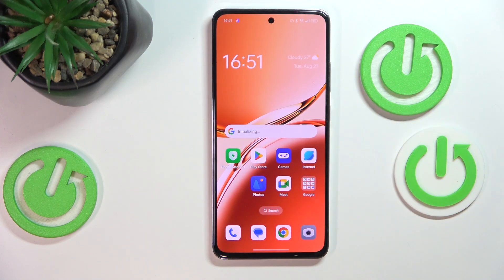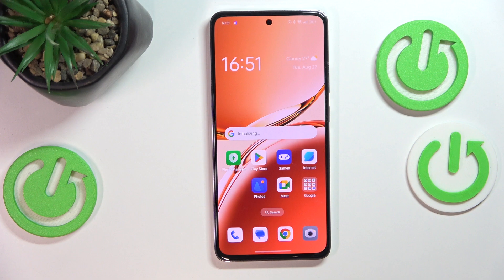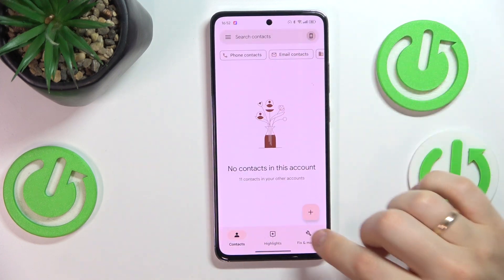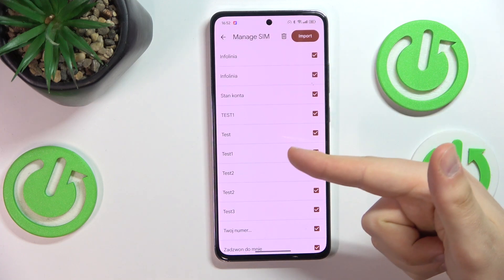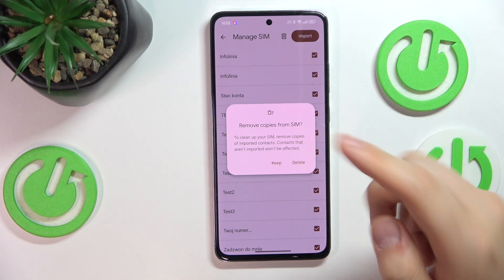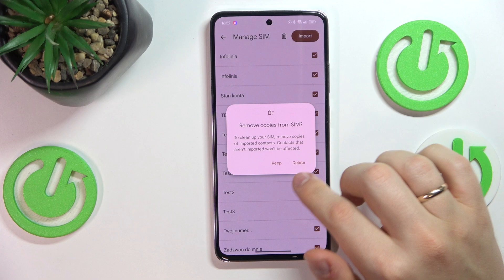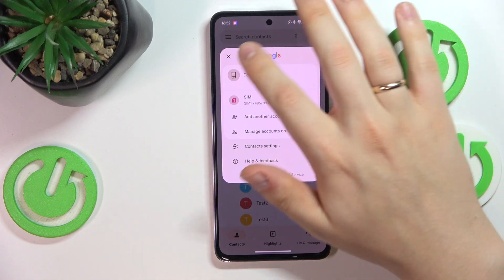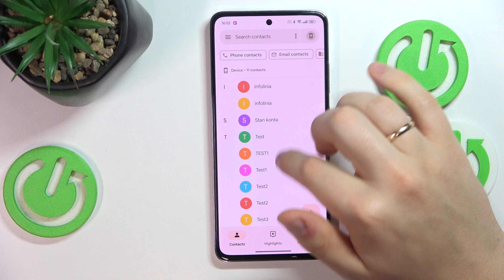OPPO A3 - How to Copy Contacts | Transfer Your Contacts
Hi! Copying contacts is essential when switching phones or backing up your data. In this video, we’ll guide you on how to copy contacts on your OPPO A3, making sure all your important numbers are safely transferred.

How to copy contacts on OPPO A3?
How to transfer your contacts on OPPO A3?
How to safely backup your contacts with OPPO A3?